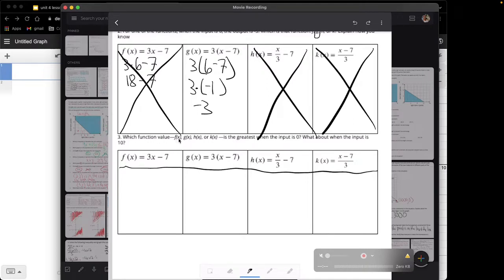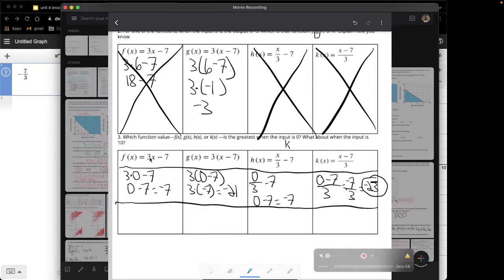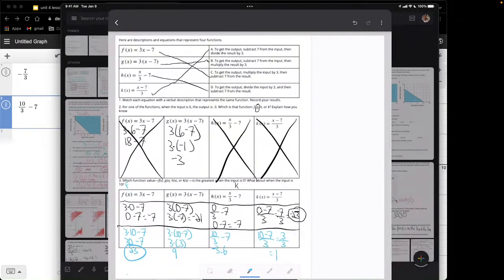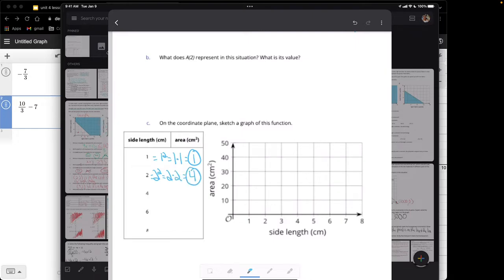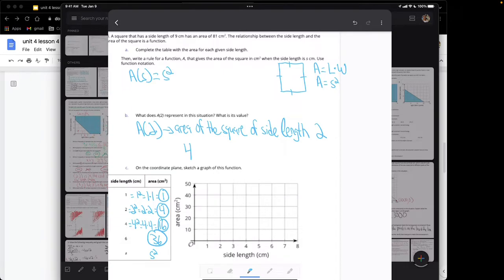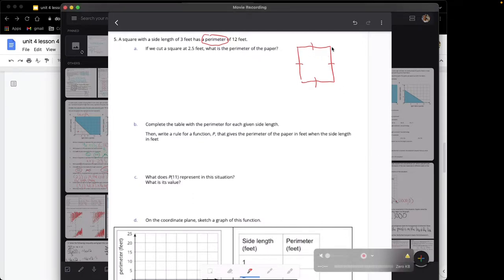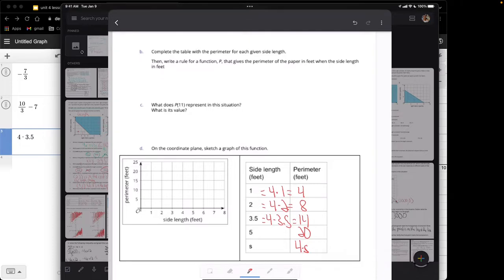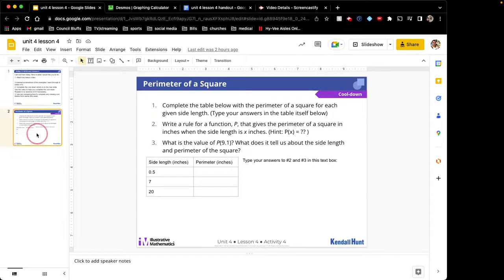unit 4 lesson 4 part 2